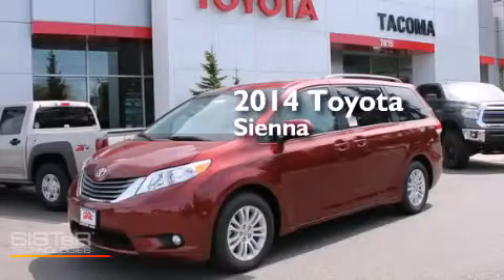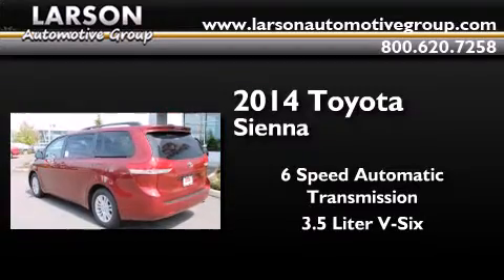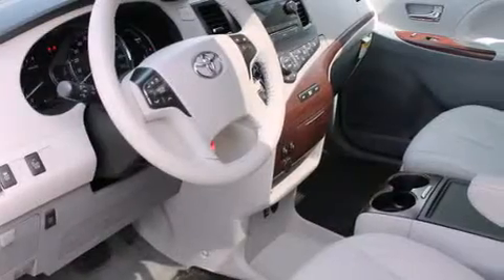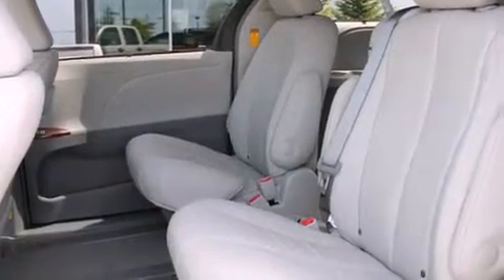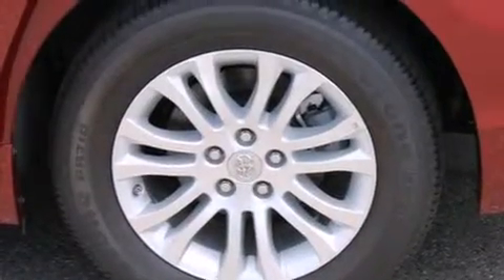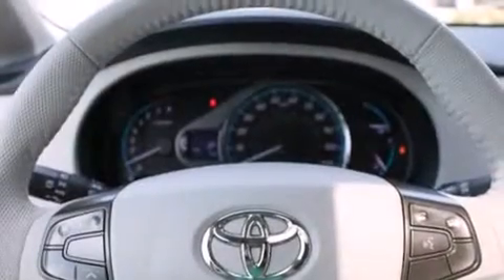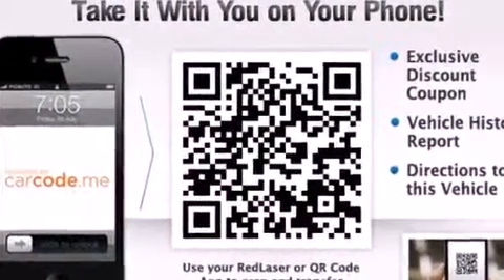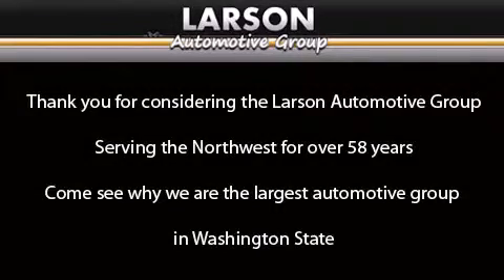2014 Toyota Sienna Puyallup WA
We've been honored to serve the Puyallup WA area , we promise that your experience at our dealership will exceed your expectations ! Year : 2014 Make : Toyota Model : Sienna Engine : 3.5L V6 Trans . : 6 Spd Automatic Exterior : Salsa Red Pearl Miles : 25 Interior : Gray Leather Stock : 35125 Larson Auto Group 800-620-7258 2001 N Meridian Puyallup , WA 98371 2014 Toyota Sienna Puyallup WA